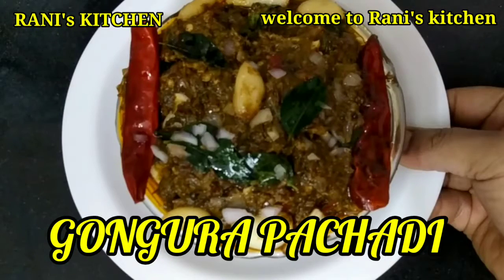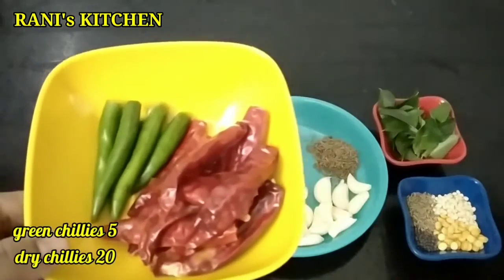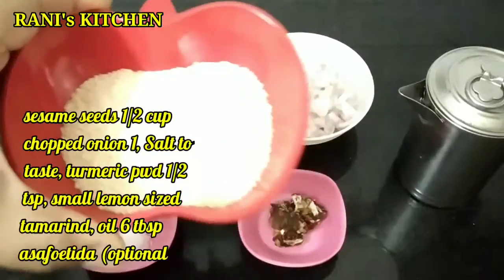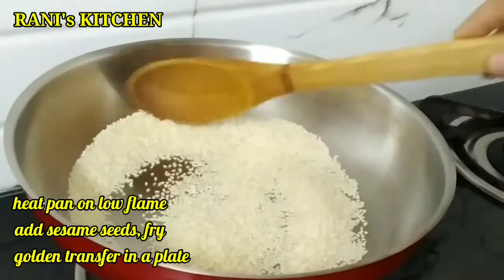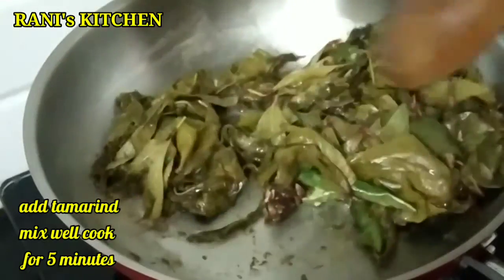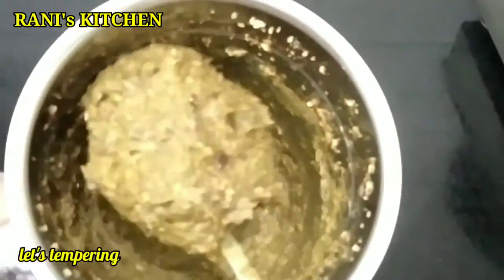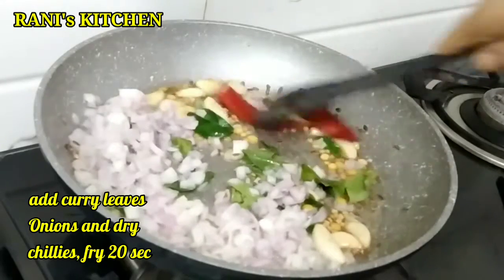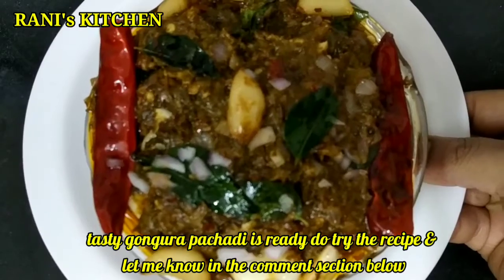Gongura pachadi healthy tasty tangy sorrel leaves chutney recipe in telugu with english subtitles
Sorrel leaves 8 small bunches
Green chillies 5
Dry chillies 20
Dry chillies 2
Bengal gram 1 tbsp
Black gram 1 tbsp
Sesame seeds 1/2cup
Small lemon size tamarind
Oil 6tbsp
Asafoetida optional 1tsp

Try the tasty & spicy Andhra special sorrel leaves chutney and share your experience with me in the comment section below.